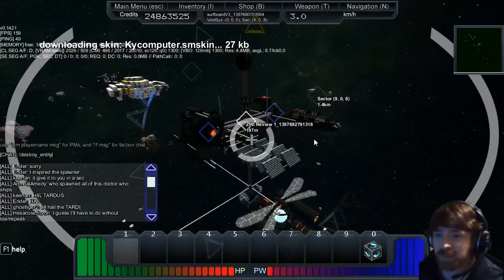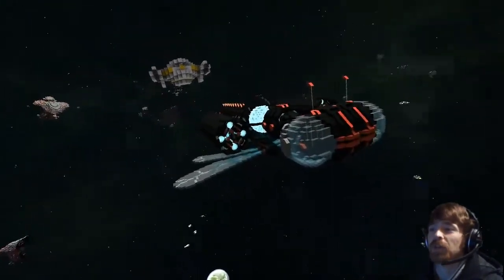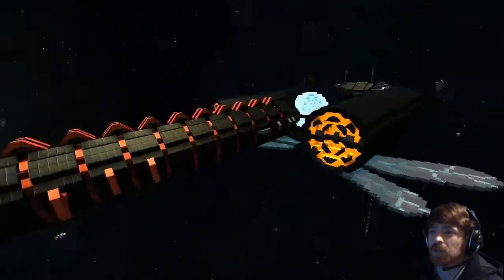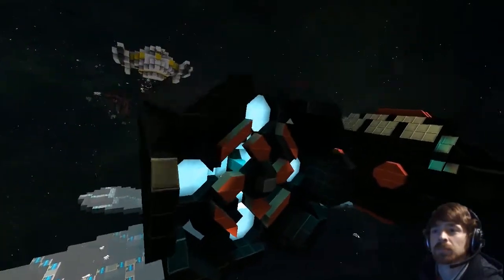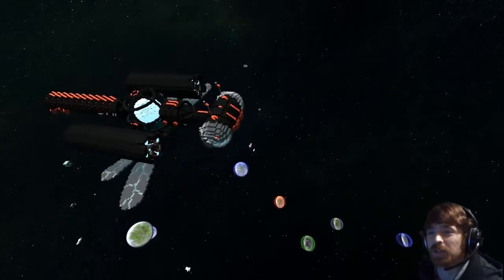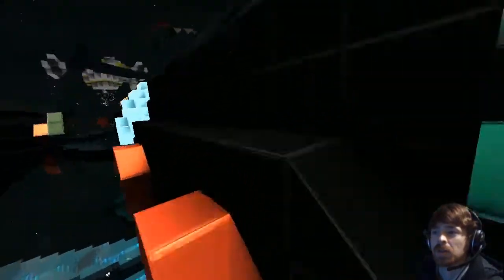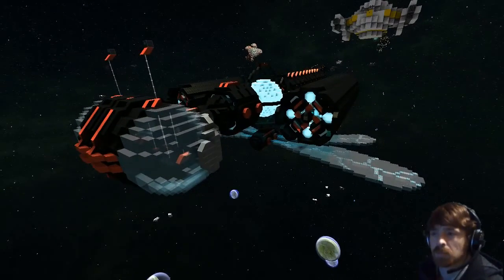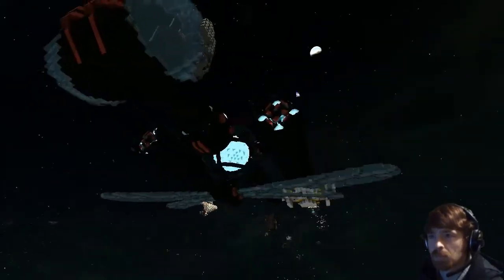Starmade Ep912: ZWI Dragonfly by Zorack707 [lineup marathon]